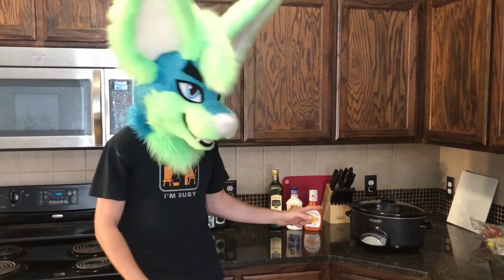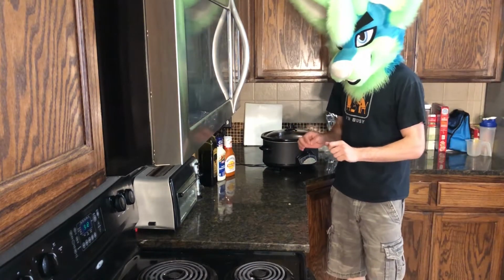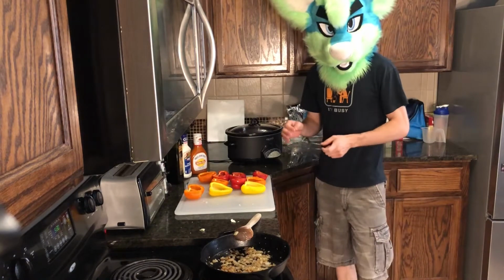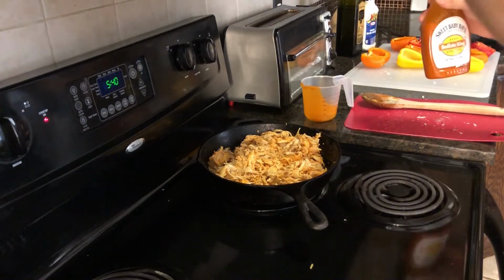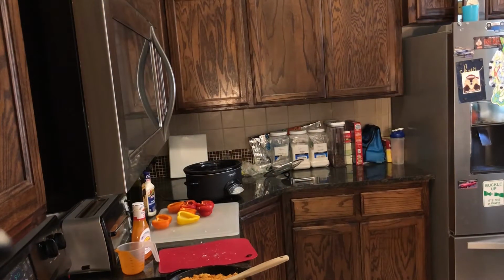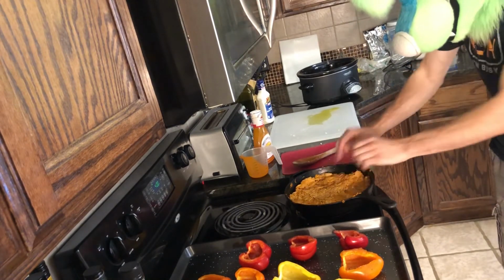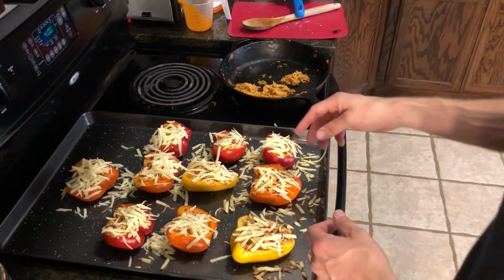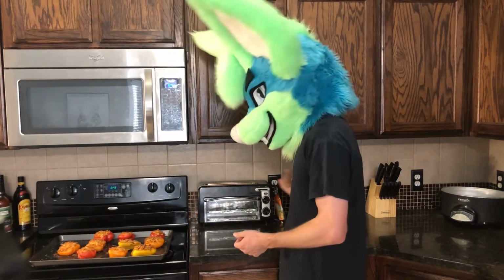Easy Eats S1E5pt2: The BEST Stuffed Pepper Recipe (Part 2) - Cooking Pappers!!!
This is my all time favorite thing!!! I hope you enjoy these!!!

This is part two of two.  In this video I show the actual preparation and making the peppers themselves! So if you're ready for that feel free to start right here!

Note that I didn't use the chives in this one but feel free to! We also put the dressing on the side instead of putting it on top.